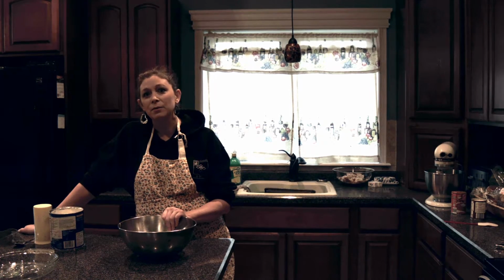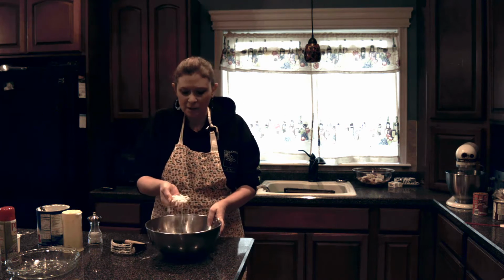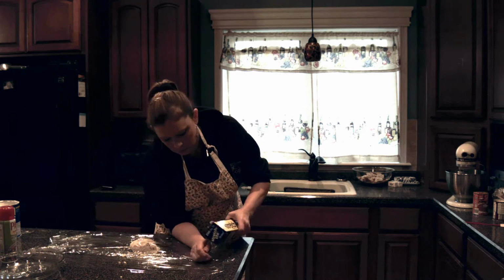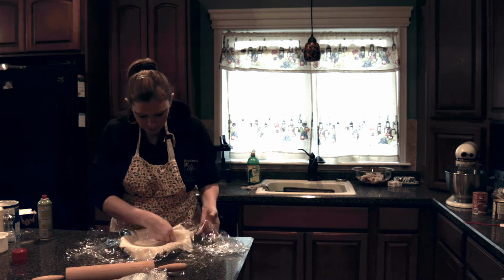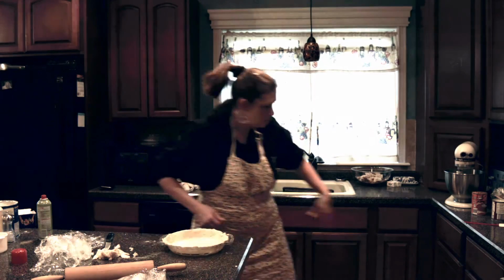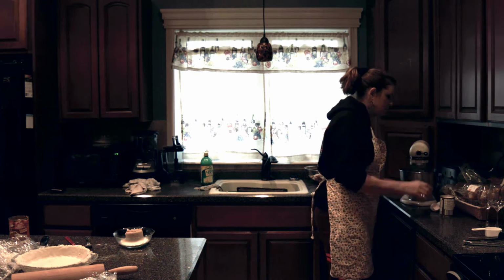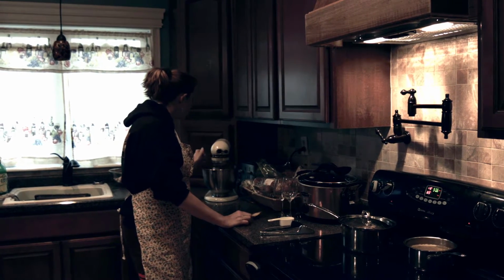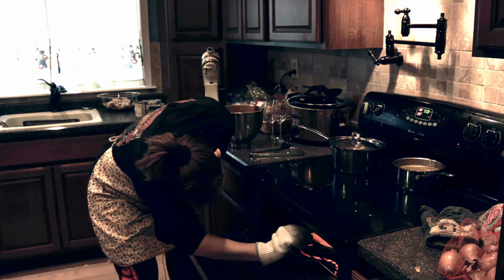cooking it up ep 8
We continuing with the holiday edition of cooking it up!
here we show how to make pie crust from scratch.
list of ingredients and recipe:
1 9” pie crust
 1 cup all-purpose flour
 1/3 cup vegetable shortening or lard
 ¼ teaspoon salt
 Approx. 2 tablespoons water
1 15-16 oz. canned pumpkin
2 eggs
½ cup white sugar
½ cup packed brown sugar
2 teaspoons cinnamon
1 teaspoon ground cloves
1 teaspoon ground nutmeg
1 teaspoon ground ginger
1 can evaporated milk